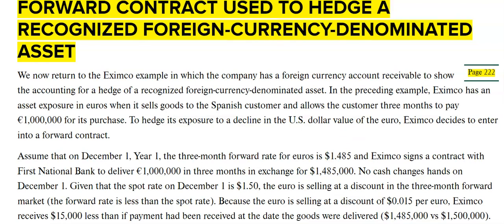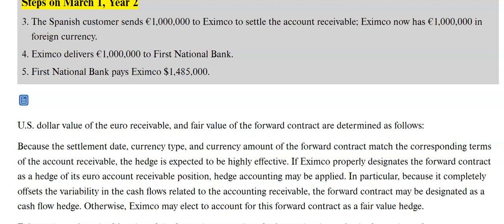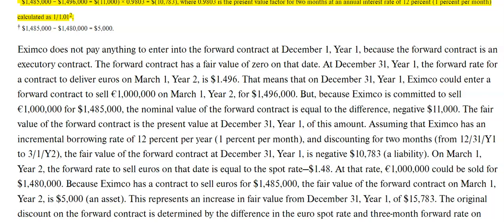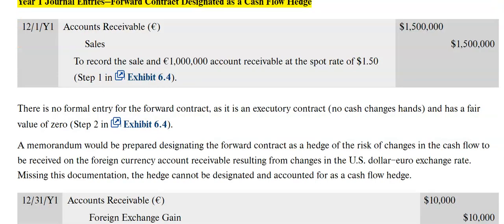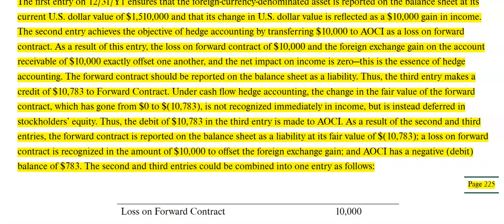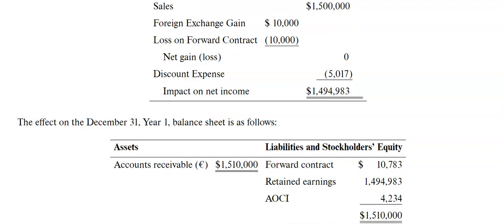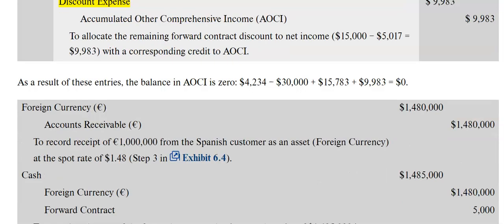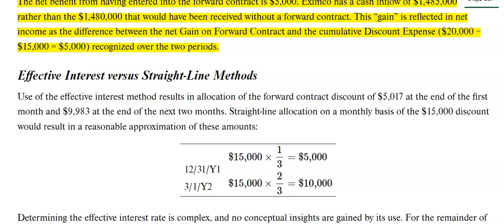Hedge accounting - Cash flow method